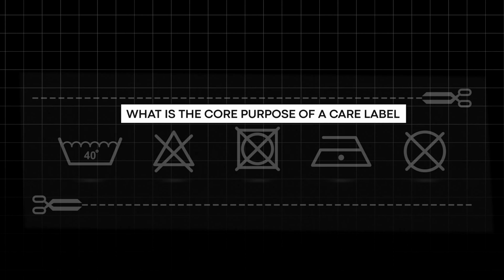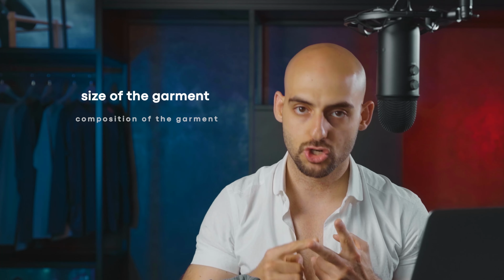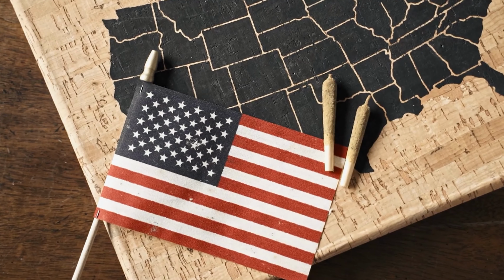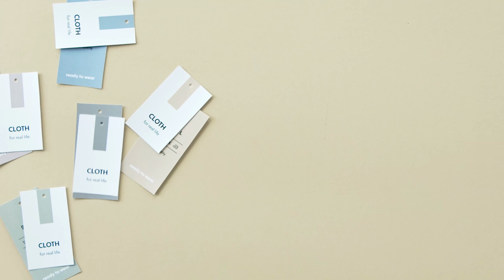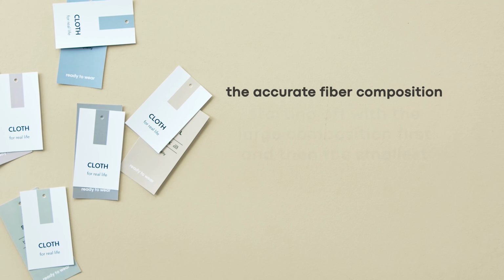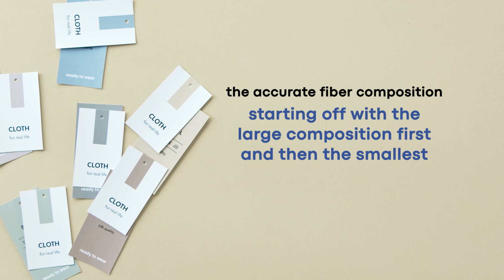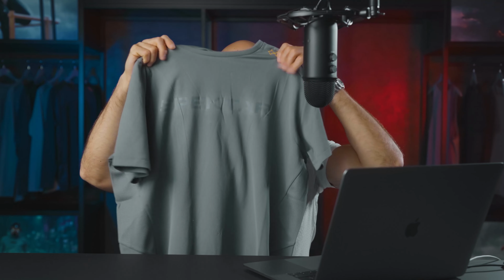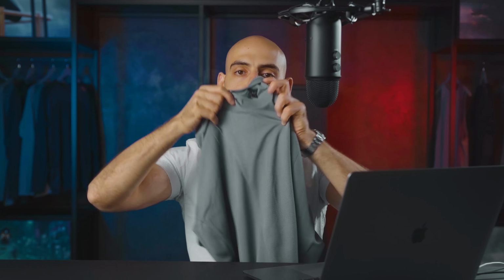Everything You Need to Know About Activewear Labels & Tags (Technical Compliance Guide)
In today's Episode, you'll discover exactly what activewear labels and tags you legally must have, where to place them, and which materials provide the best comfort and performance.

I'll simplify compliance guidelines from the US, EU, Australia, and Canada, ensuring you're fully prepared.

Tune in to master labeling compliance and avoid costly production pitfalls.

Let us help you design, prototype, manufacture and sell an apparel brand that is worthy of your unique vision